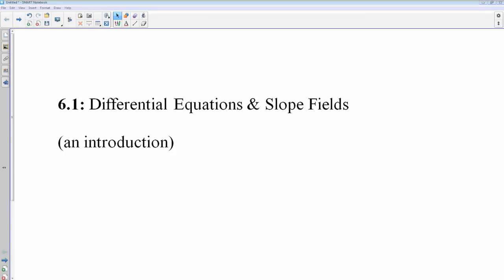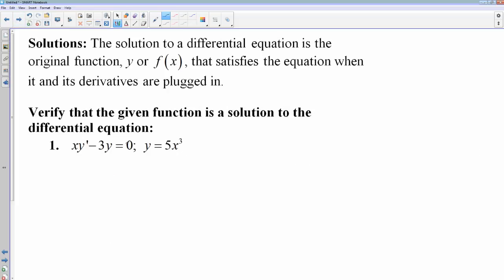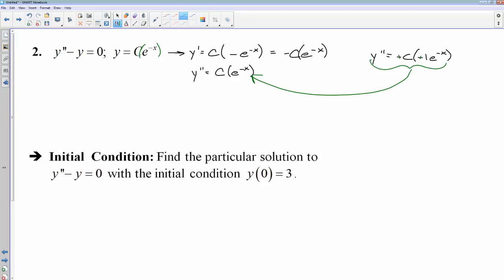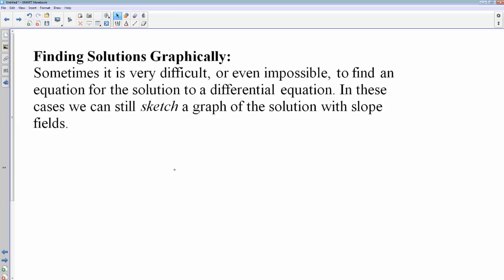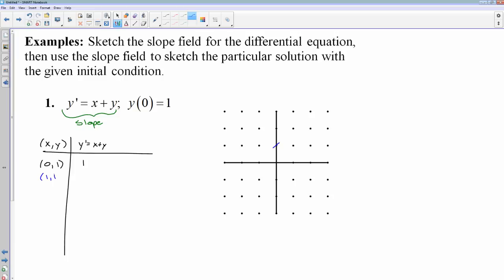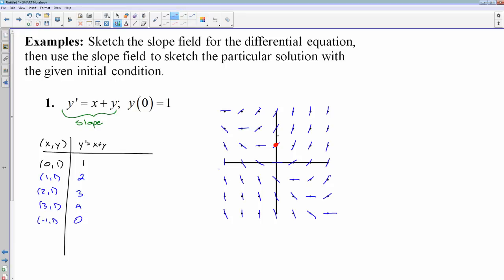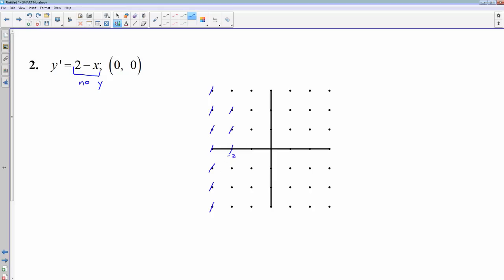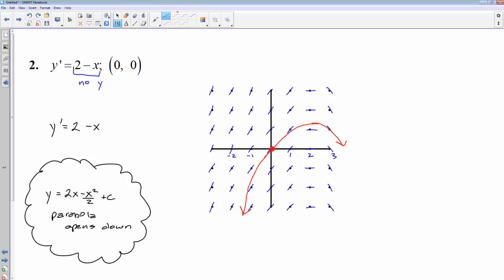6.1 - Differential Equations & Slope Fields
An introduction to differential equations and generating slope/direction fields.

This lesson also includes verifying proposed solutions to differential equations